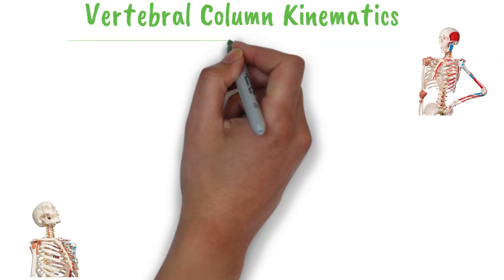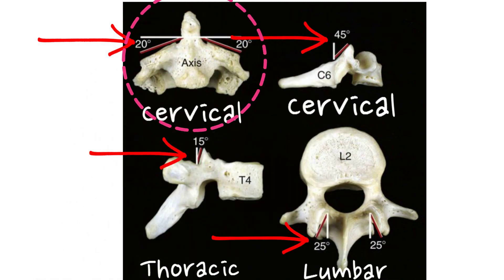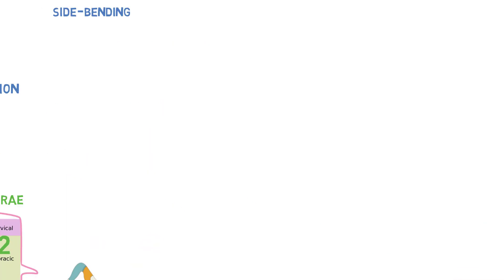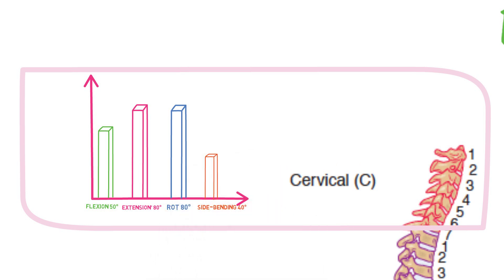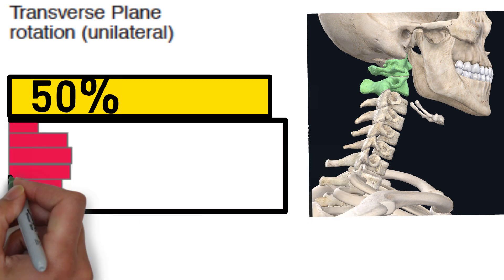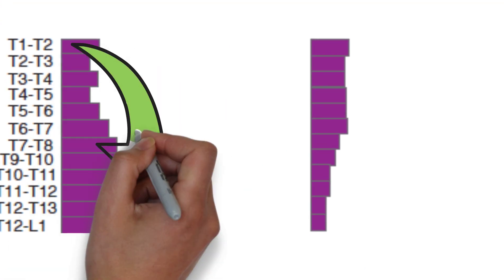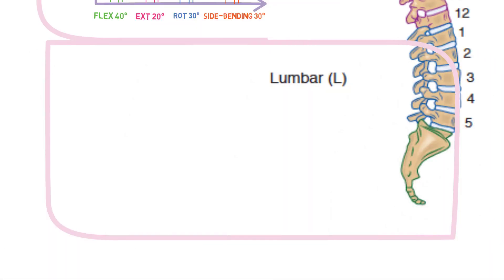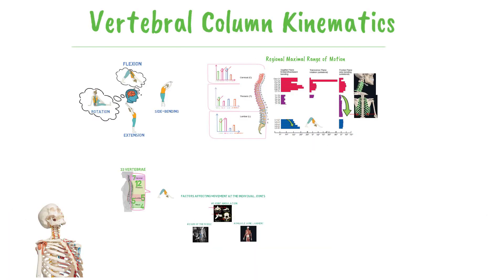SPINE KINESIOLOGY ANIMATION | Factors Influencing Spinal Mobility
This video includes a range of motion for each level of the spine(cervical, thoracic, lumbar) as well as the range of motion for clinically significant vertebrae.
Learn which specific segments the motion of the spine is produced by, and which levels are susceptible to injury.